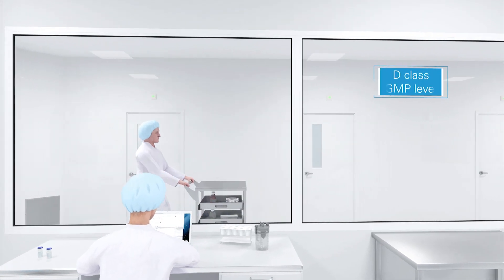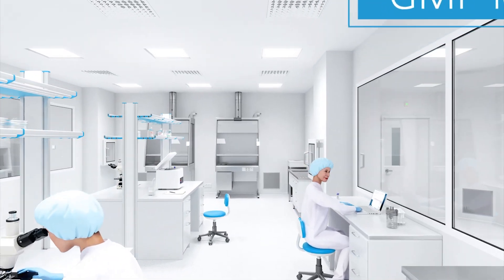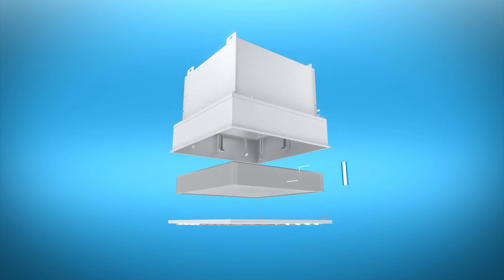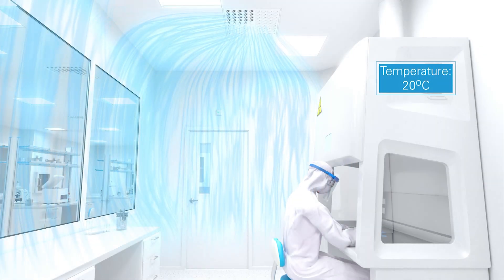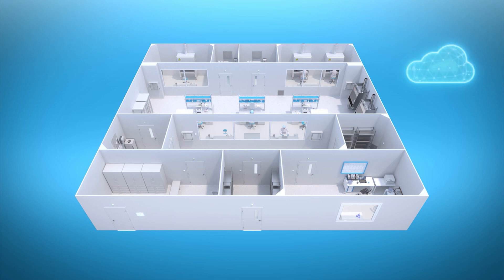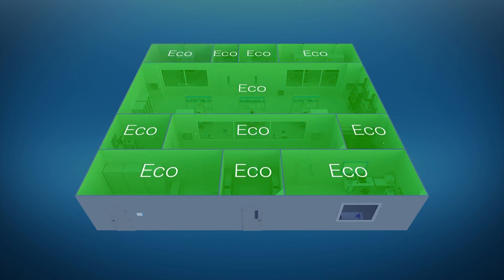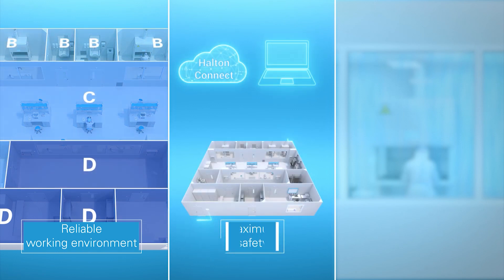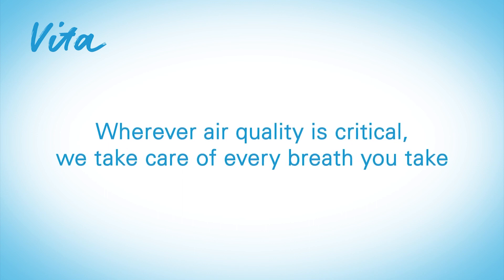Halton Vita Cleanroom solution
Do you have a project where you need to guarantee the safety of the processes and personnel in cleanroom environment? The Halton Vita Cleanroom solution provides control and monitoring system, reliable and hygienic system components, and additional features like blue light and eco mode which increase levels of security, cleanliness and are energy efficient.